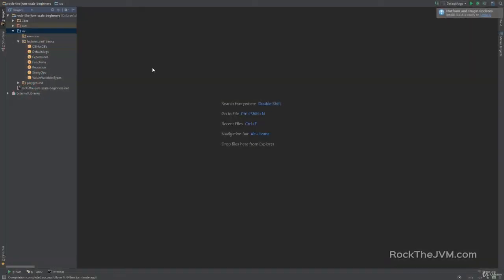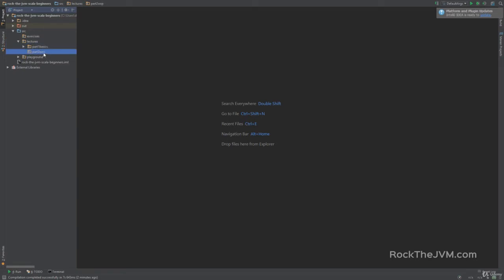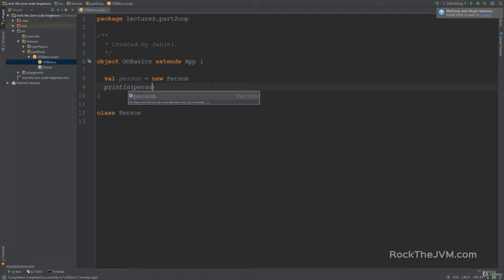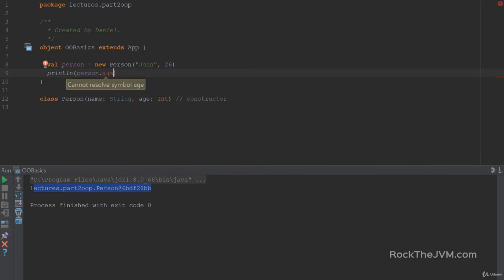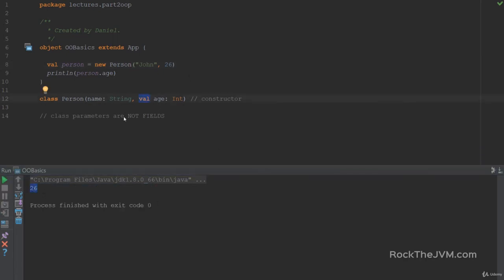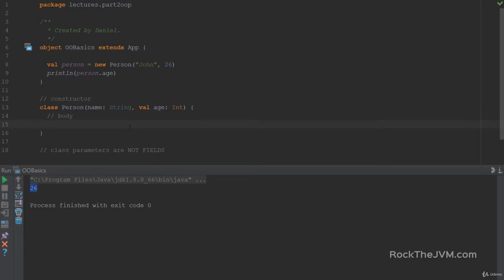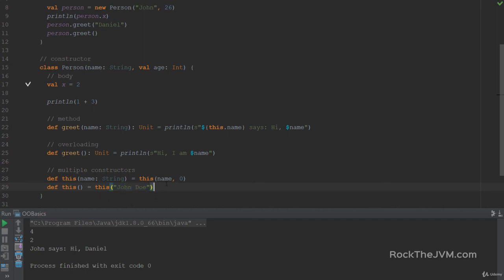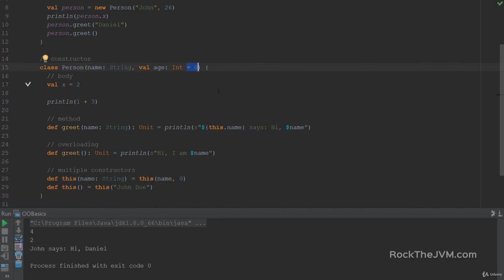Object Oriented Basics #1.3 Scala functioning and programming for beginners